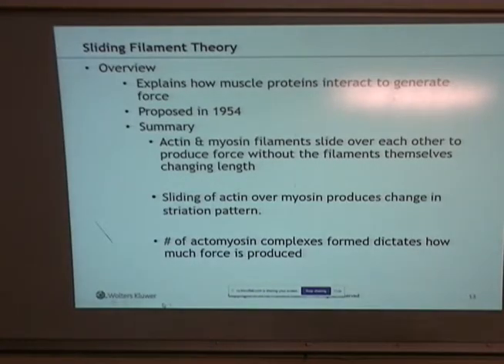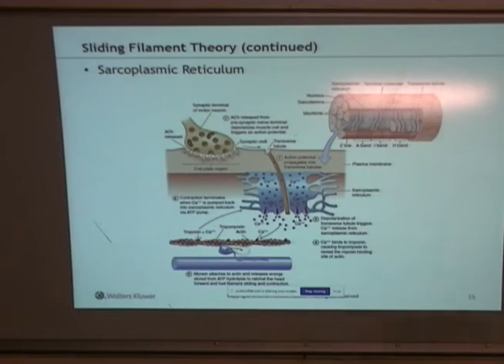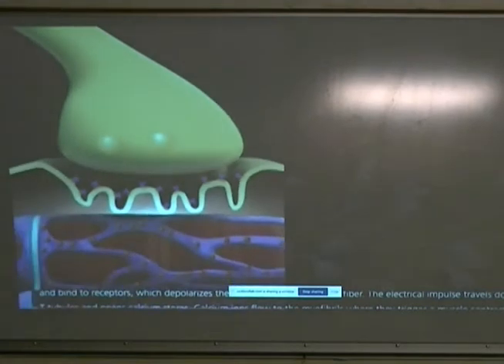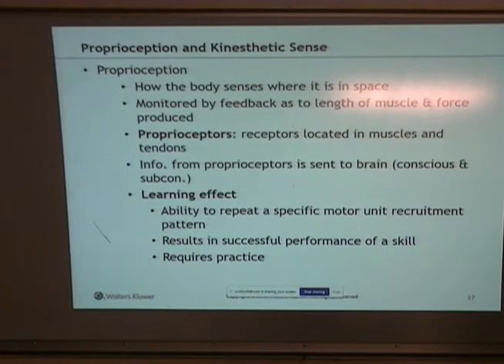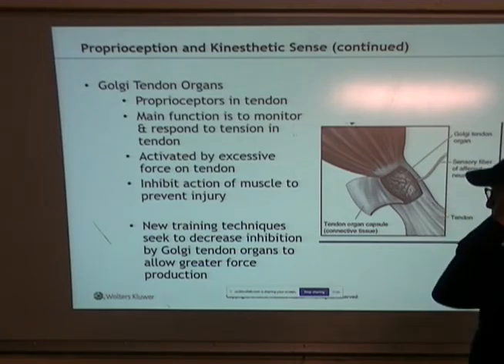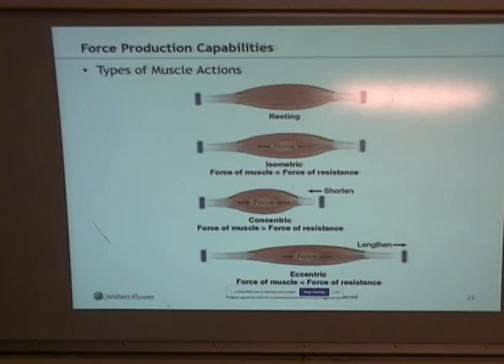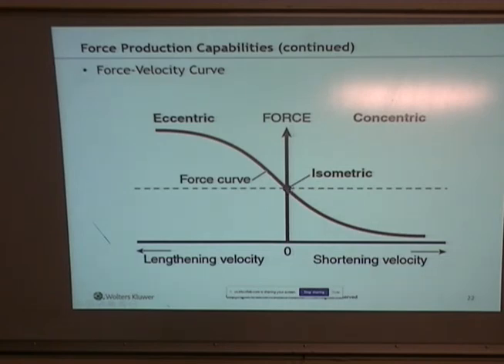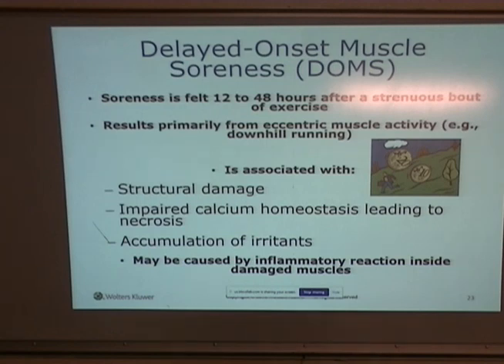HPE 313 Feb 26 21